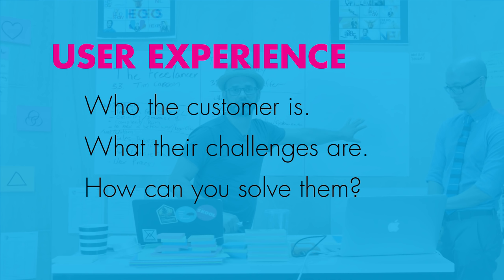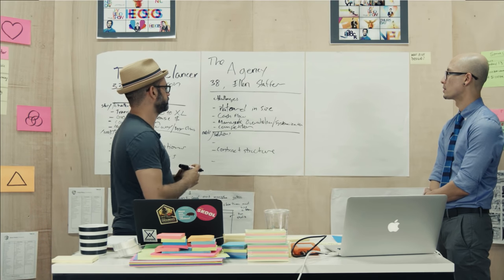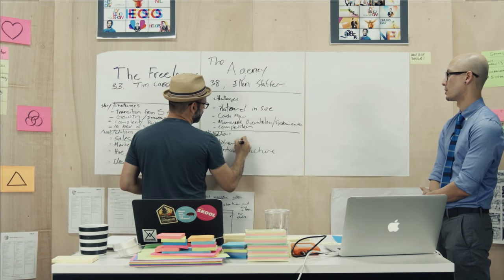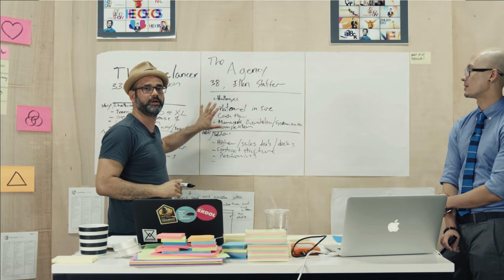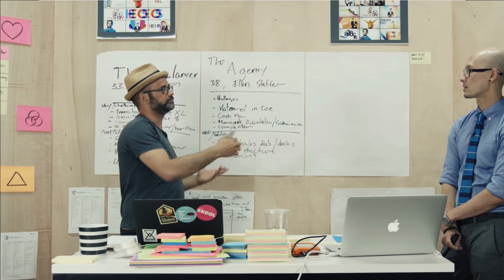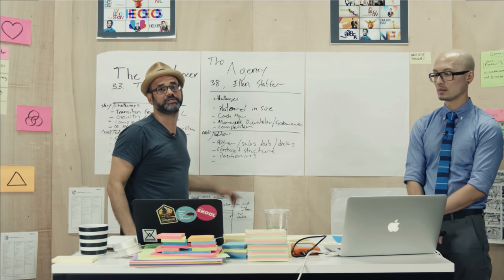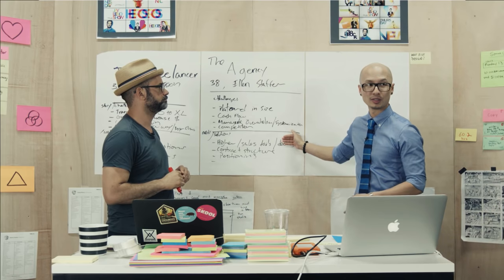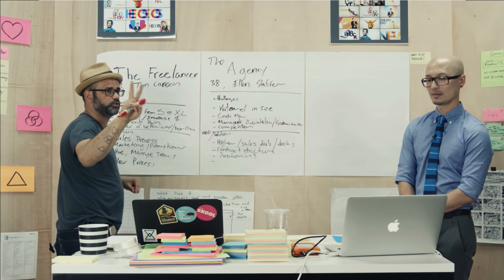What is UX Design? Defining User Experience Design & Explaining the Process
Jose and Chris explain what UX Design is by working on the redesign of The Skool's website.

User Experience Design (UXD) is the process of enhancing user satisfaction by improving the usability, accessibility, and pleasure provided in the interaction between the user and a product or service.

If you've ever been curious about UX or want to see Jose do "his UX thing" this is an episode to watch. You'll also see how we design more effective landing pages by thinking about what our "users" challenges/pain points are, and then addressing them through messaging.

You should always consider...

Who the Customer is.
What their challenges are.
How can YOU solve them?

...and confront possible user objections and questions such as...

"Is this for me?"
"Does it work?"
"What is it exactly?"

Annotations by Hunter Hemingway

1:00 What is User Experience Design
1:54 User Experience Wheel
3:15 Defining the Goal of the Redesign
4:25 Defining User Personas #1
6:03 Defining User Challenges #1
7:29 Defining Solutions #1
10:30 Defining User Personas #2
11:00 Defining Challenges #2
12:52 User Experience Questions
13:08 Defining Solutions #2
13:50 Awareness of Sharpie & Size ;)
14:08 Choosing/Prioritizing Your Personas
15:08 Choosing Most Important Challenges to Tackle
16:10 Choosing Solutions in Tandem with Challenges
18:20 Format & Translation to Screen
19:12 Team Designing Format
20:06 Defining Objections
20:15 Sales Process Layout
22:20 Headline/Attention/Copywriting Tip
22:53 Answering For Me?/Challenges
24:52 Answering Does it Work?
26:20 Answering What is it?
27:44 Team Designing Format Layout**
29:38 Translating Core with Empathy for the User
31:50 Product Architecture
32:40 Creativity with Existing Functionality & Formatting

We love getting your letters. Send them here:
1702 Olympic Blvd.

Credits:
Executive Producer– Chris Do
Hosts– Chris Do & Jose Caballer
Director– Andrew Truong
Cameraman– Aaron Szekely
Producer– Aaron Szekely
Editor– Aaron Szekely
Musical Director– Adam Sanborne